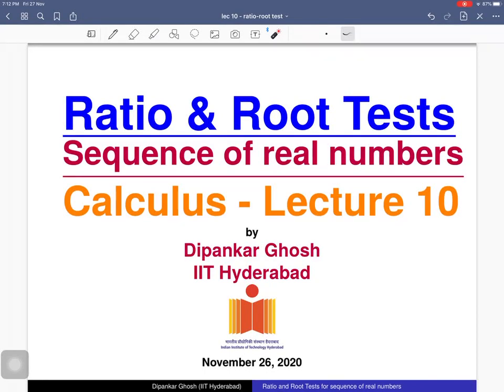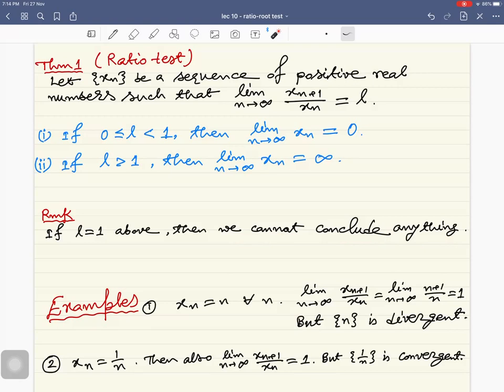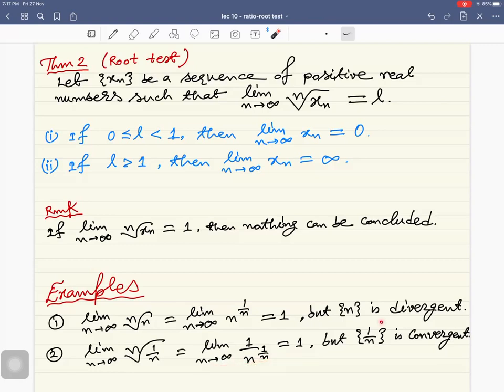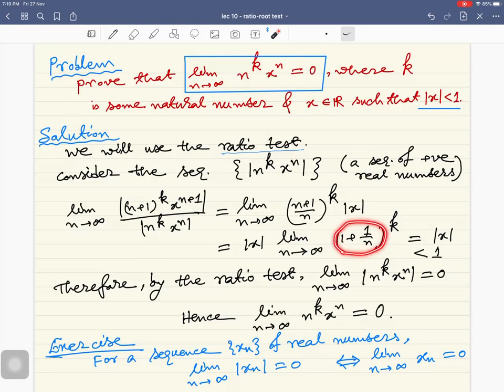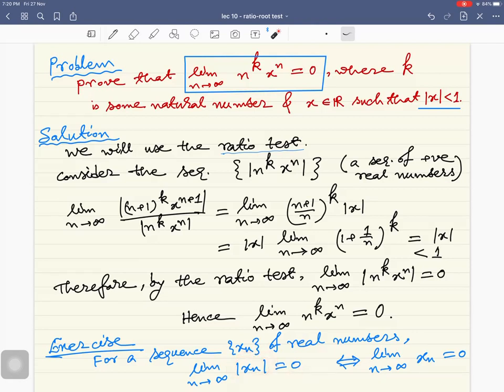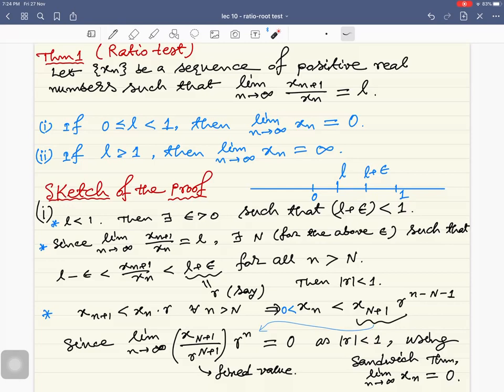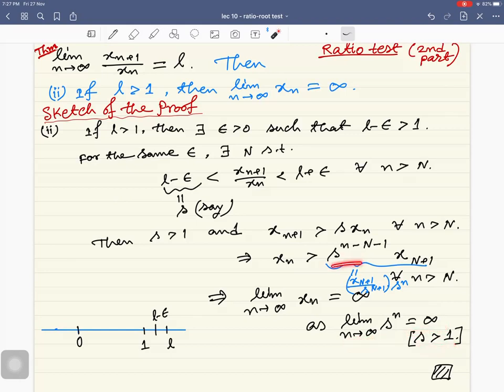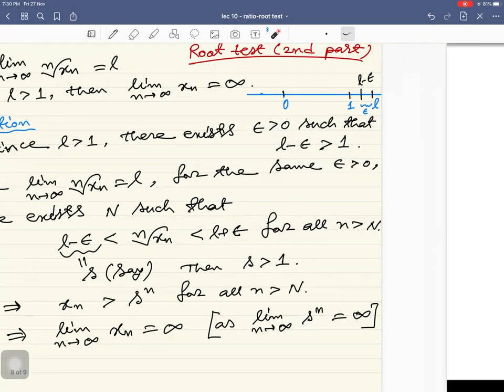Calculus - Lecture 10 - Ratio and Root Tests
Ratio test and root test for sequence of real numbers, Sufficient conditions for a sequence to converge to zero, Sufficient conditions for a sequence to diverge to infinity.